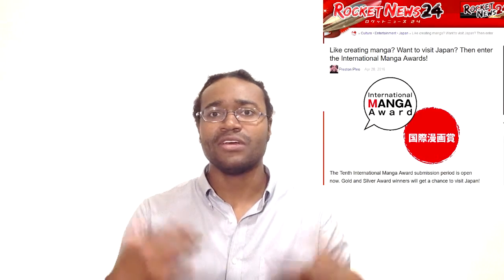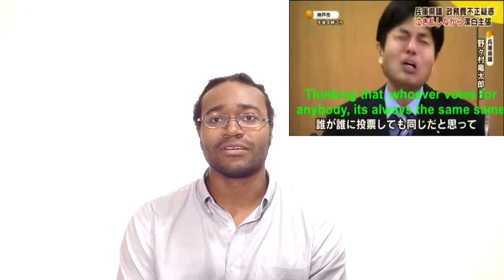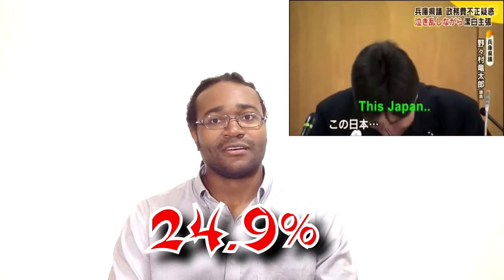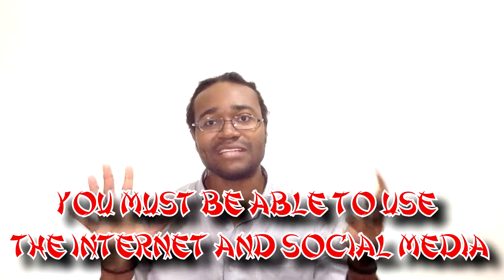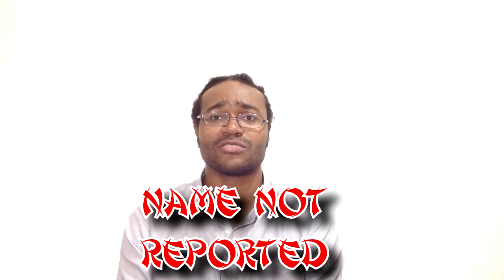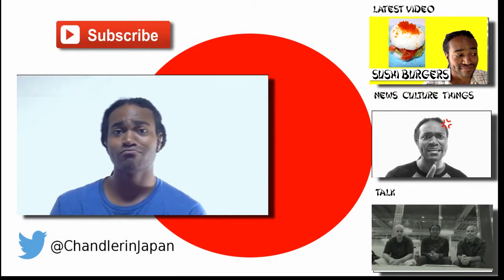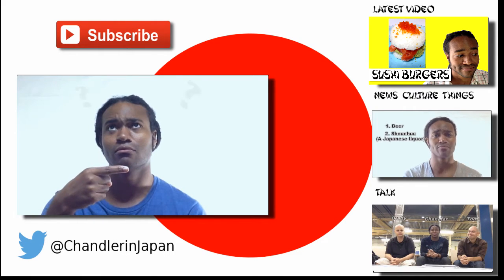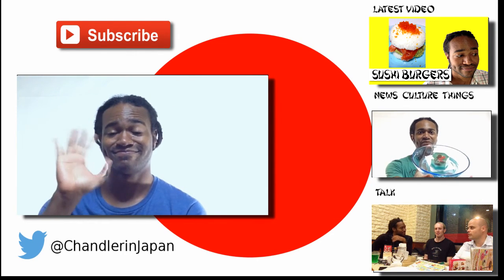WUIJ April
Check out everything that happened in Japan this April.